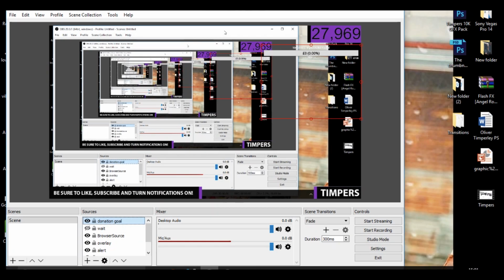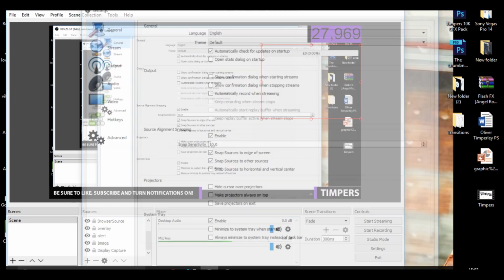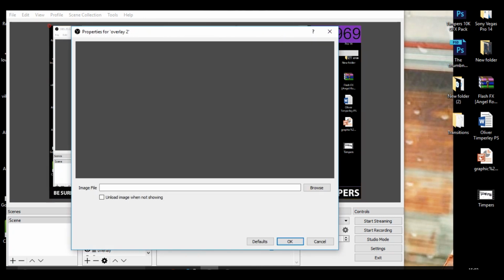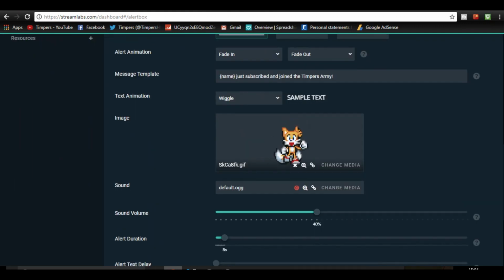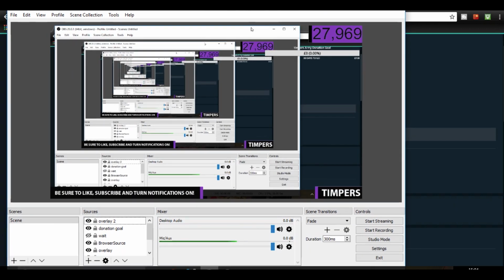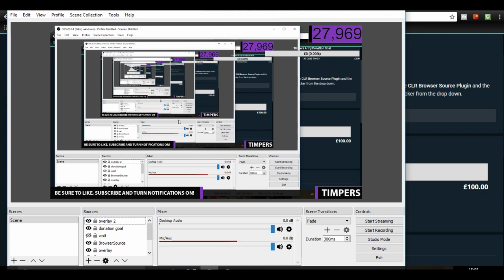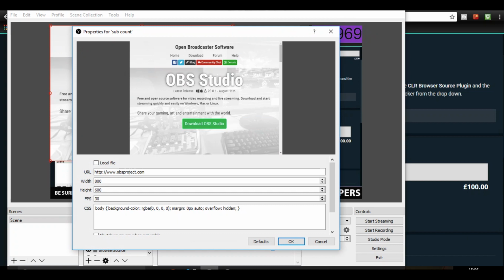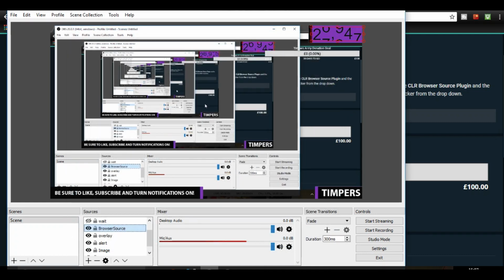How To Stream On YouTube/Twitch Using OBS 2017 *make epic streams*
In today's video I'll be showing you guys how to stream to youtube using obs. I'll go over what I do when setting up my stream and the things I use within it. I'll go over how to add overlays, subscriber counts, donation goals and alerts. It's really easy to stream to youtube/twitch using obs! This is both for beginners and people who have used obs before and just want to spice up their streams!